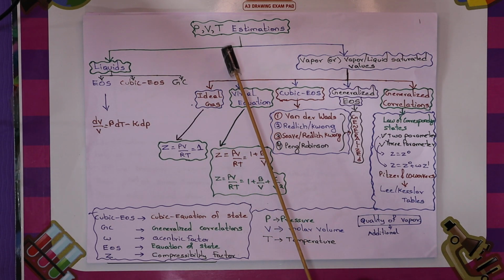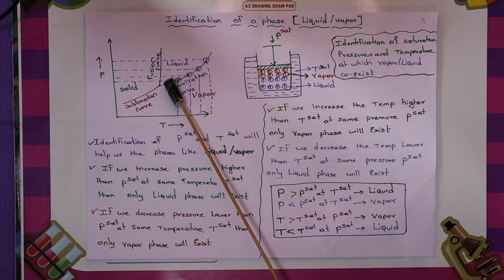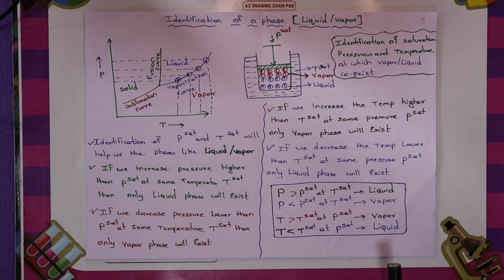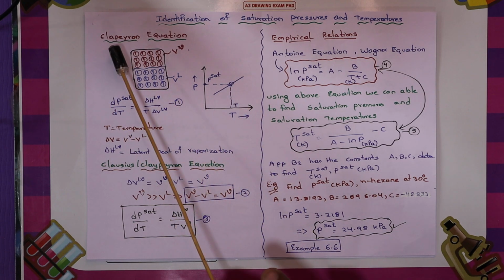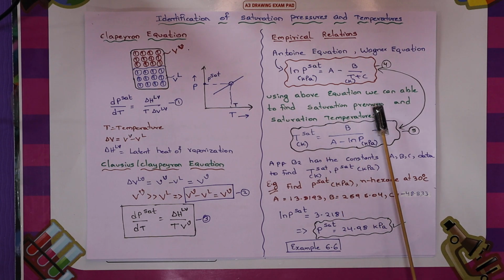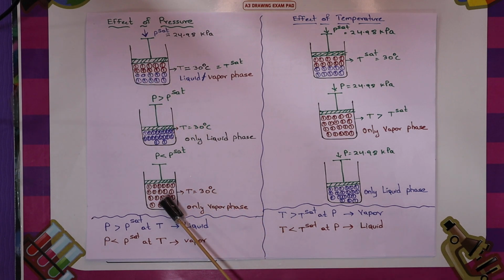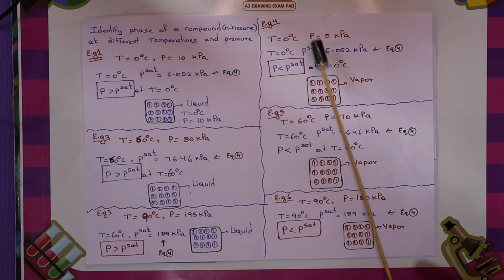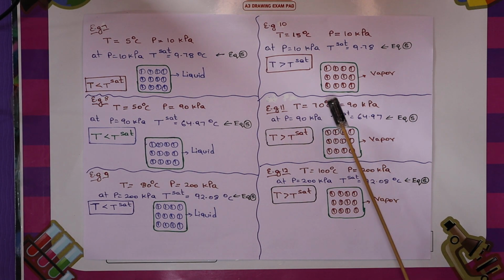CET1 Lec 5: Identification of Phase (liquid/Vapor) using Saturation Temperature and Pressure Data